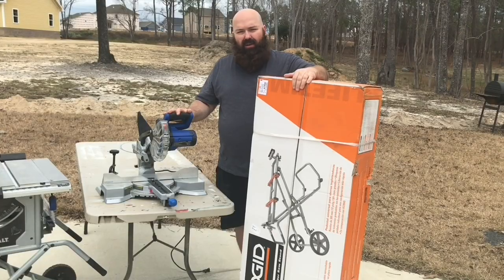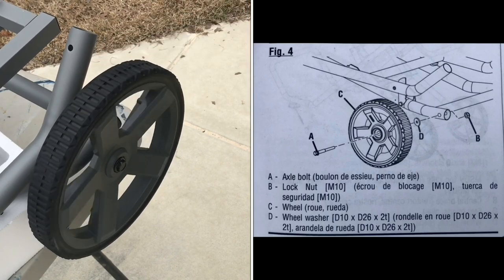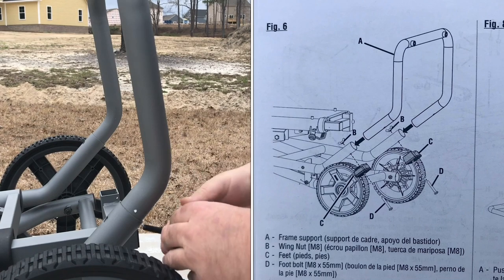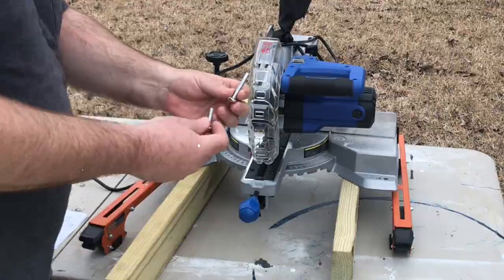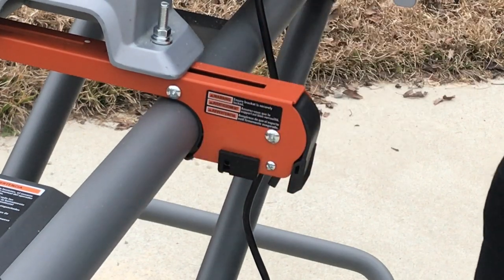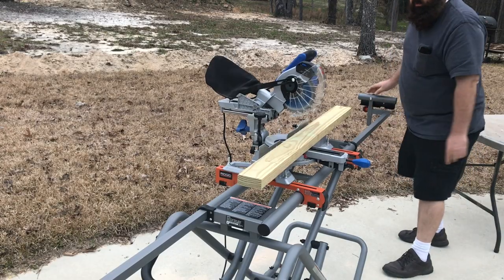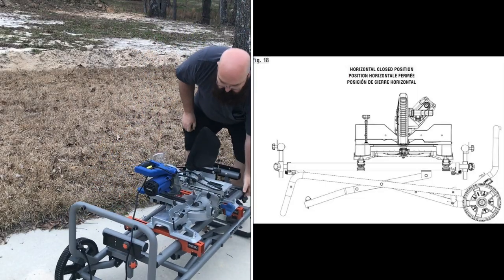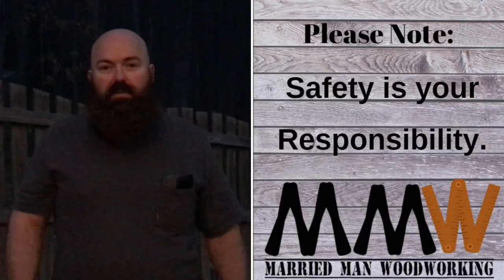Assemble RIDGID Universal Mobile Miter Saw Stand with Mounting Braces - Model AC9946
Learn how to assemble and use the RIDGID Universal Mobile Miter Saw Stand. The model number is AC9946 and can be purchased at Home Depot. I attach my Kobalt Compact sliding 7-1/4-in Single Bevel Sliding Compound Miter Saw to the Miter Saw Utility Vehicle (MSUV). The RIDGID Mobile Miter Saw Stand is perfect for professionals and DIY weekend warriors. Whether you plan on DIY projects, installing sub-floors, roof decking, wood fencing, sheathing, or need easy transport to the jobsite, this is the right miter saw stand for you. It saves space and is very user friendly.

Miter saw stand reviews 2021 - As a matter of review, I am impressed with this stand as it is sturdy and user friendly. I thought there would be a wobble and it would be difficult to adjust, but everything about this mobile stand is solid and easy to transport/store. Watch for my full review later in 2021.

A big thank you to the Tool Boss channel who shared a hack to get the MSUV for $99 when most stores had it on sale at a higher price. It also shipped free to my address. Here is a link to his channel:

Moments in the video:
00:00 Intro
00:52 Tools Needed
01:20 Attach Wheels
02:01 Handle Assembly
02:56 Frame Support
04:02 Top Rails to Central Brace
04:36 Open MSUV
05:00 Miter Saw to Brackets
06:14 Lever Locks Up
06:33 Saw to MSUV
07:19 How do Lever Locks Work?
07:53 Work Support Assembly
08:18 Work Support to Support Arms
08:58 Work Support Instruction
09:44 Table Insert
10:21 Close MSUV for Transport
11:10 Demo
13:15 Please Subscribe
13:38 Load into Truck
14:03 Unload From Truck

RIDGID introduces the Universal Mobile Miter Saw Stand with Mounting Braces. The stand is compatible with most common miter saws and the utility vehicle sets up in seconds. The stand features an upright folding design for easy storage, set-up and break down. Backed by the Industry Leading Lifetime Service Agreement, this Mobile Miter Saw Stand and Utility Vehicle includes 2 mounting brackets, 2 material stops, 2 material supports, hardware, 2 wheels, a handle, 2 ft, a frame support leg, and an operators manual..

Large 12 in. wheels for superior mobility even over stair treads

Installed mounting braces for user installed 1 x 8 work surface

Tool-free indexing extension lock levers for fast and secure adjustment

Single-step release for fast setup

Universal mounting brackets

Tool-free material stops for repetitive cuts

Lifetime Service Agreement with registration within 90 days of purchase

Includes: Stand, (2) mounting brackets, (2) material stops, (2) material supports, hardware, (2) wheels, (1) handle, (2) feet, (1) frame support leg, and an operator's manual

RIDGID: Powerful. Durable. Professional.